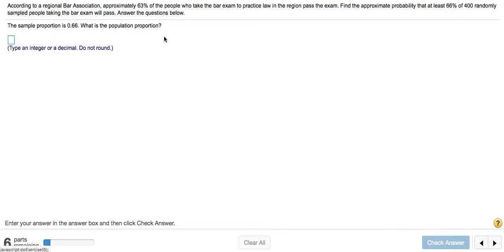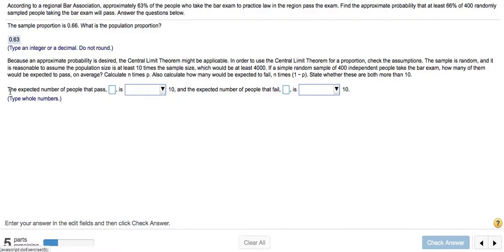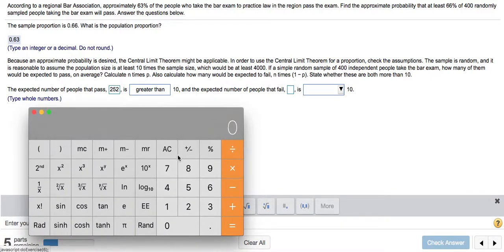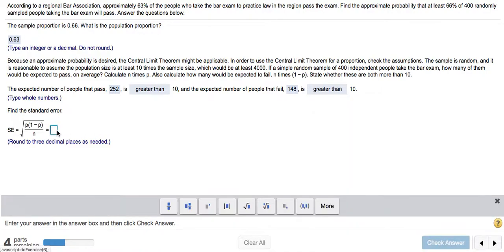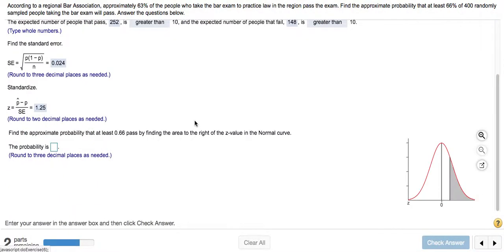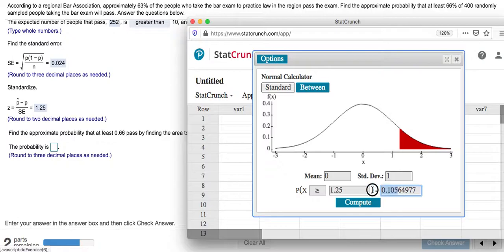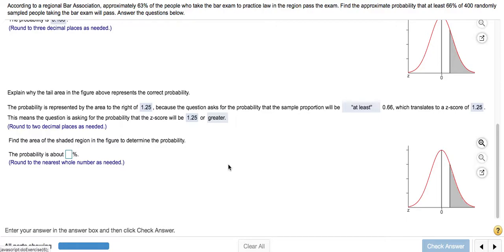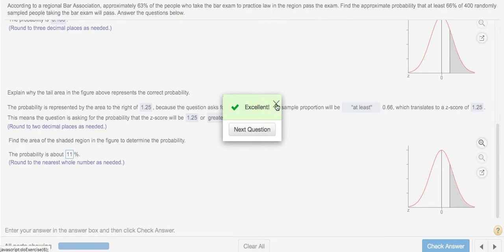Homework 7.3 Question 5